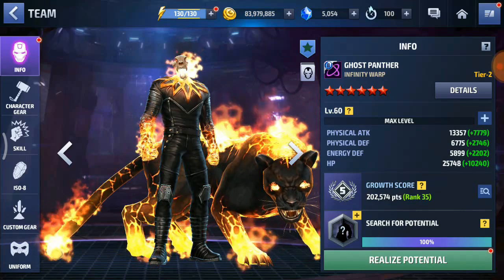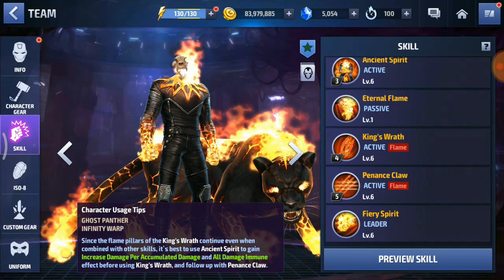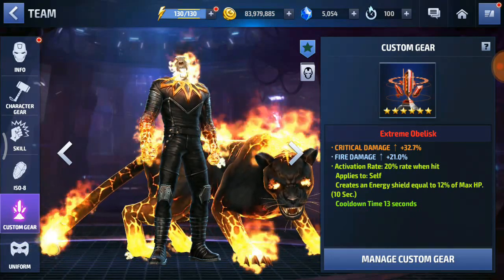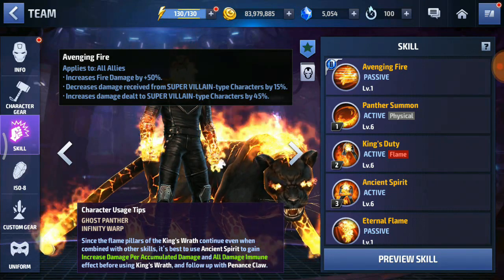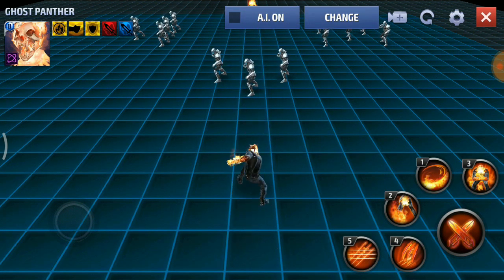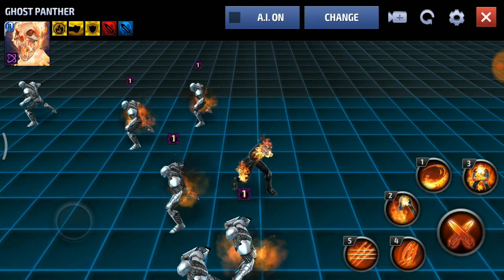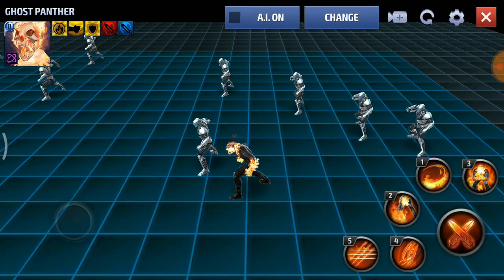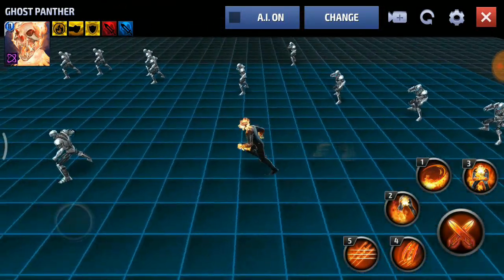Rank 35 GHOST PANTHER Review + Build- Marvel Future Fight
Want to chill with us?
Wanna help us run this channel? Become a channel contributor